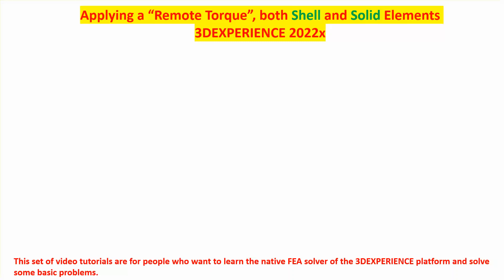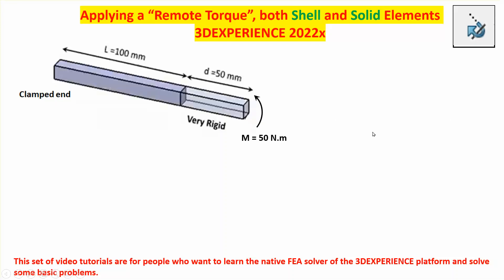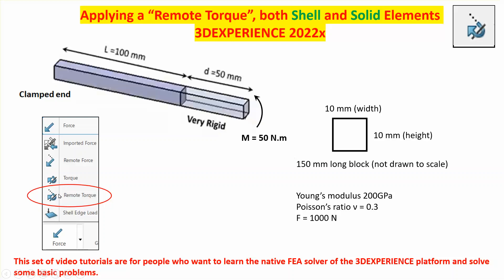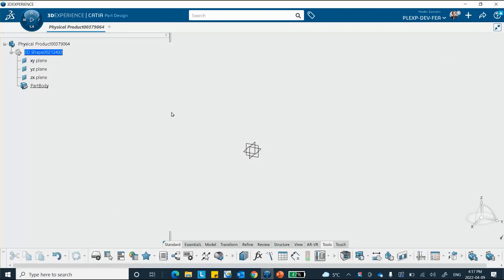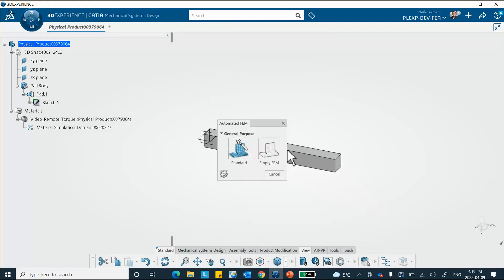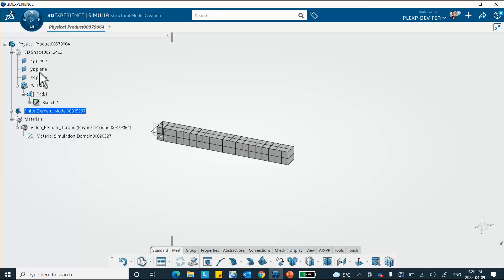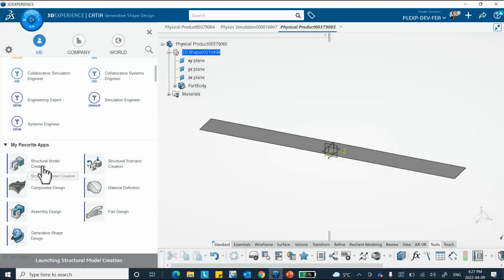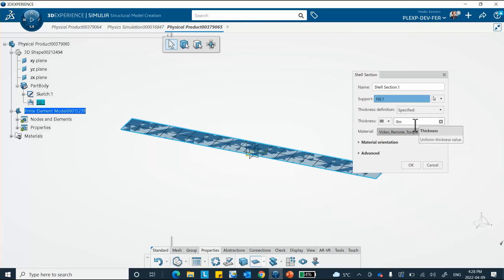FEA Remote Torque 3DEXPERIENCE 2022x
FEA, Applying  Remote Torque, 3DEXPERIENCE 2022x